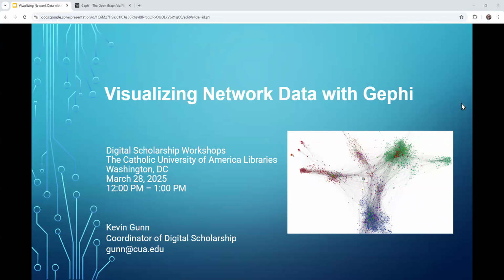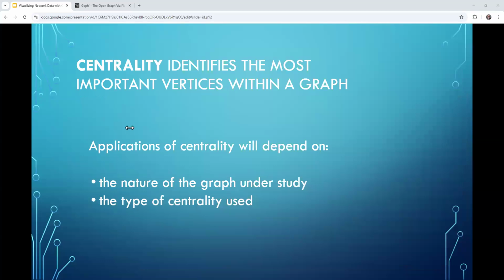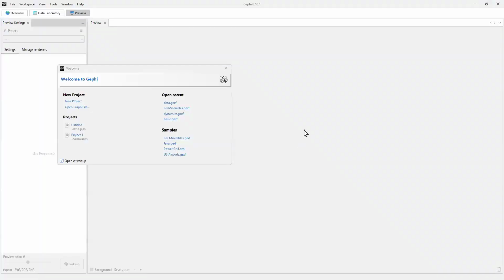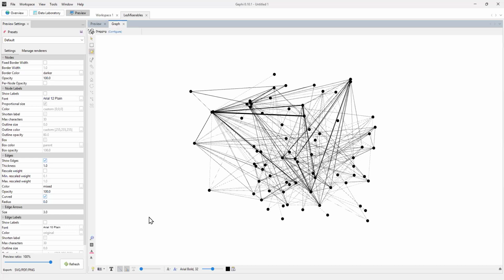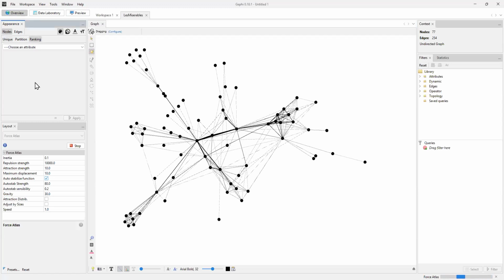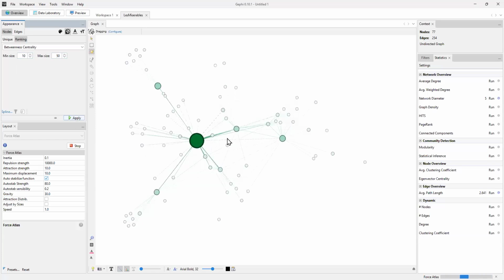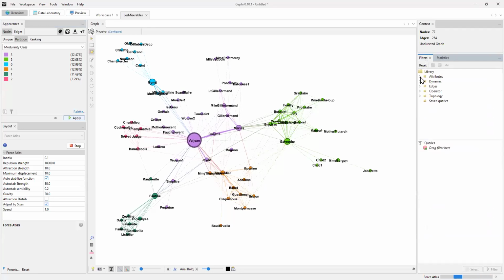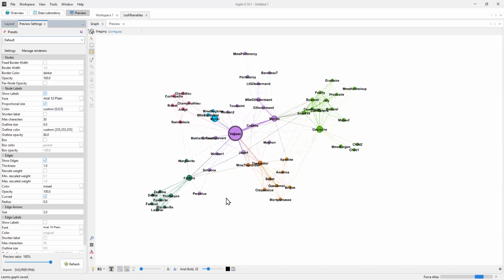CU Digital Scholarship Workshops [Spring 2025]: Visualizing Network Data with Gephi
See your data from a fresh perspective through network analysis and visualization. Using Gephi we will create some network graphs from a sample dataset. Basic concepts of network analysis will be covered while we learn to use Gephi to explore, analyze, and visualize network data. Instructor: Kevin Gunn, Coordinator of Digital Scholarship